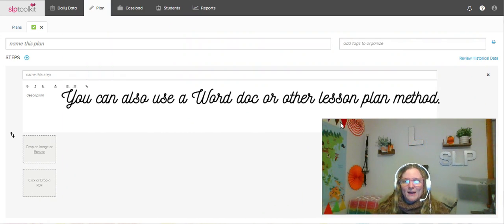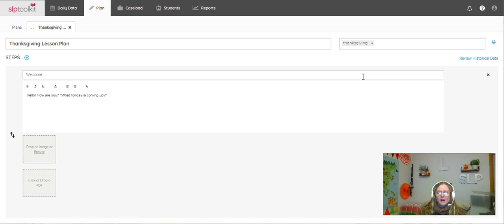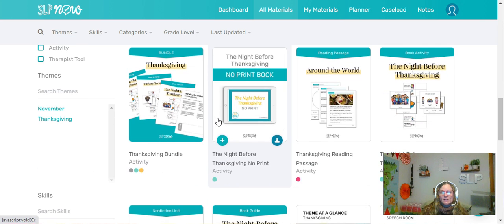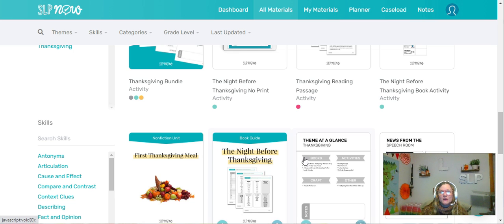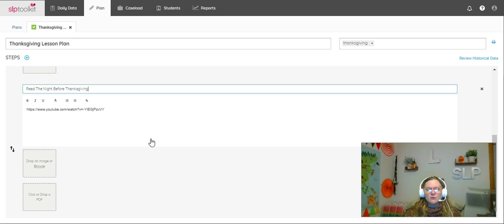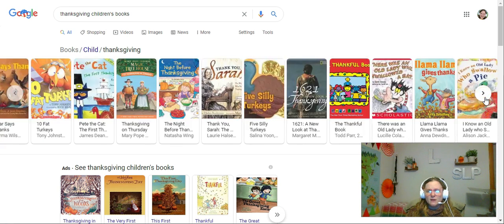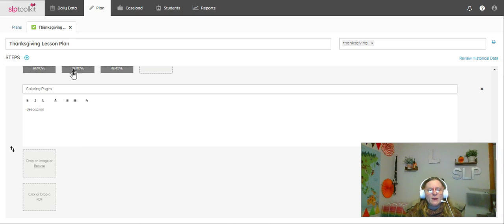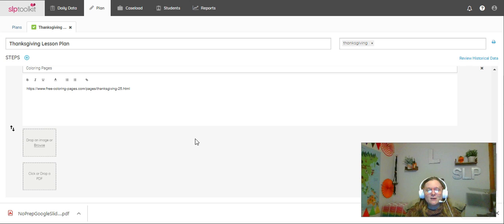Plan with me! Speech Therapy Lesson Planning for Thanksgiving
Today's video is Speech Therapy Lesson Planning for Thanksgiving. Plan with me as we prepare for November!

Time Markers:
0:00 - 1:03 - Introduction
1:04 - 1:28 - Introduce Thanksgiving
1:29 - 2:10 - Thank YOU SLPs!
2:11 - 3:34 - Introduce Thanksgiving with pictures
3:35 - 5:54 - The Night before Thanksgiving book activity
5:55 - 6:59 - Add SLP Now worksheets
7:00 - 7:54 - Tips on finding themed books
7:55 - 8:50 - Free coloring pages
8:51 - 9:36 - Free Teachers Pay Teachers (TpT) activities
9:37 - 9:42 - YouTube song
9:43 - 9:57 - Boom Cards
9:58 - 10:30 - End your lesson
10:31 - 10:55 - Ending and Goodbye
10:56 - 11:12 - Endscreen